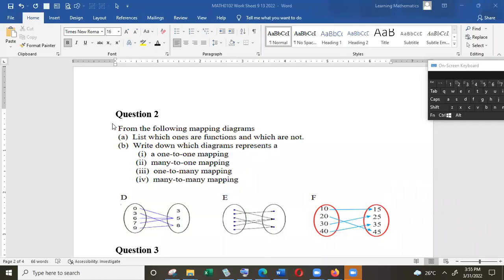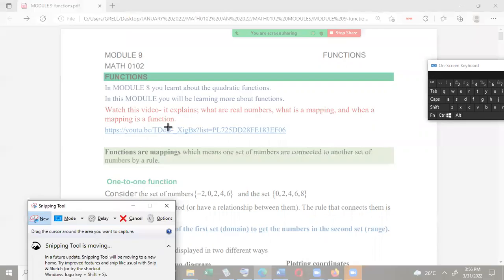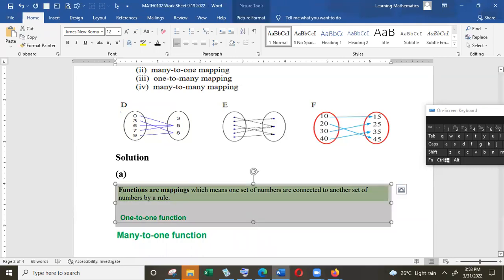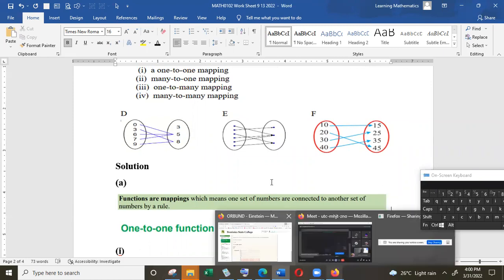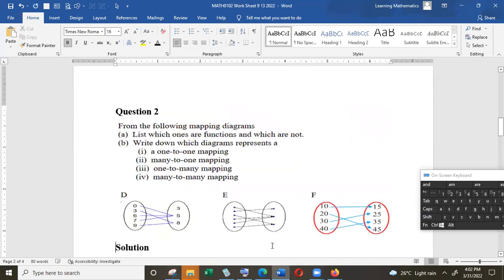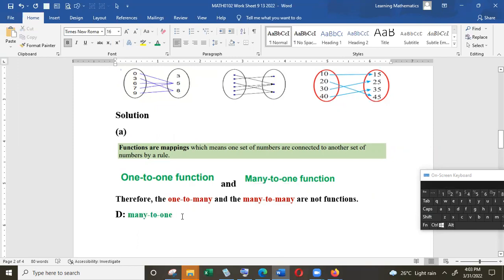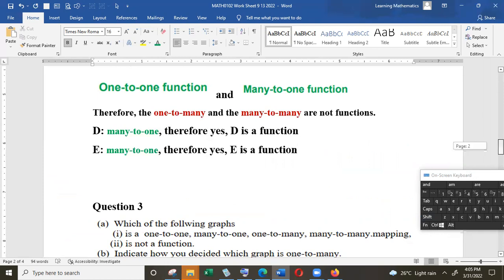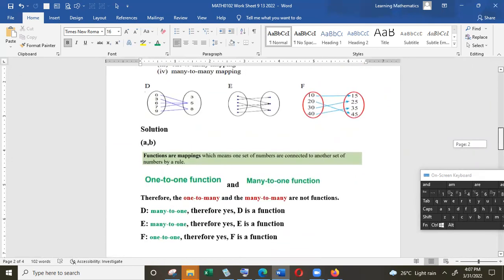Mapping and Function Identification Prt 1